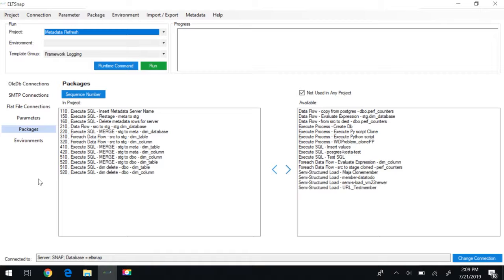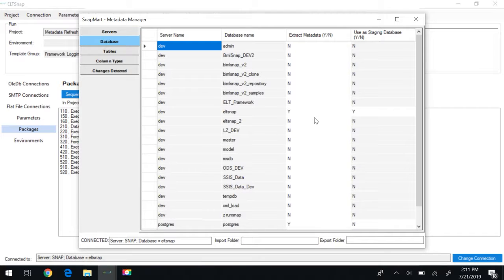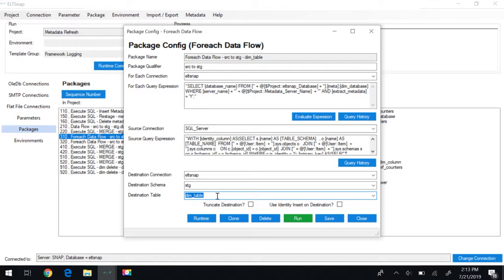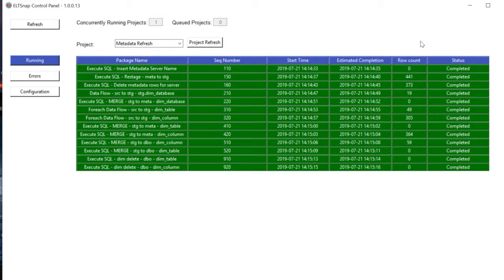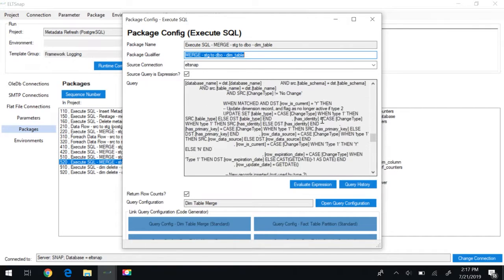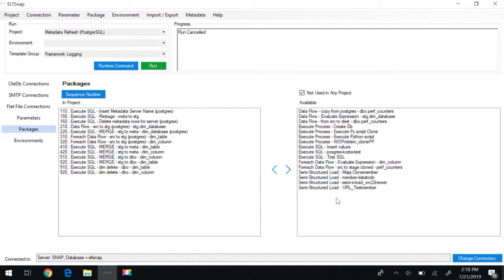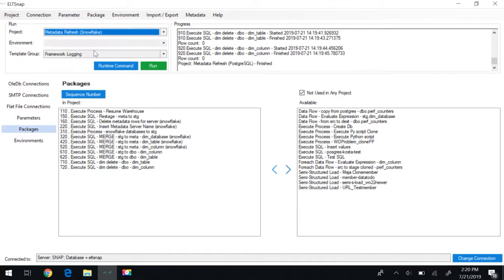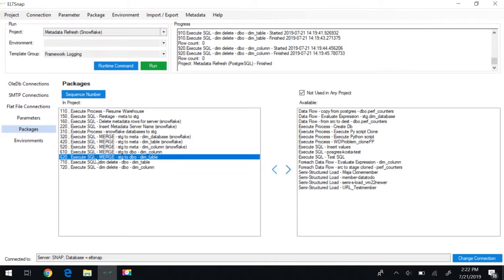eltSnap Metadata Extraction